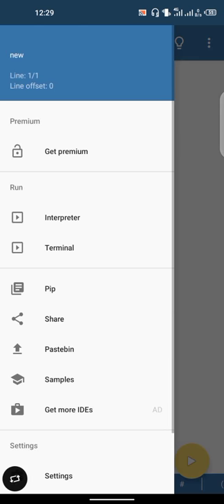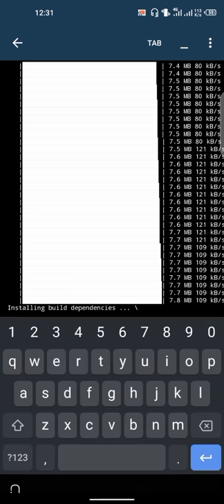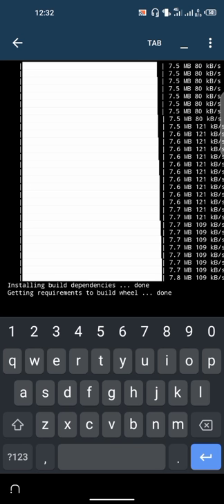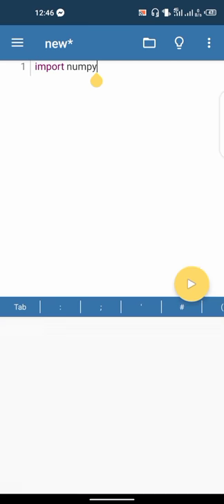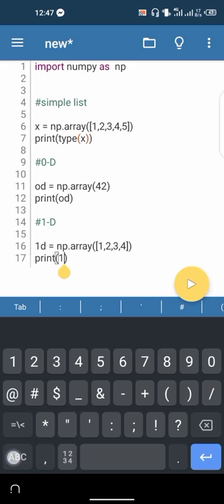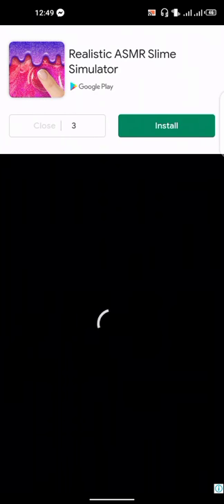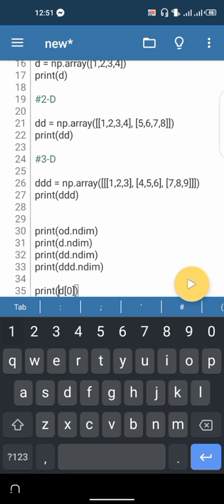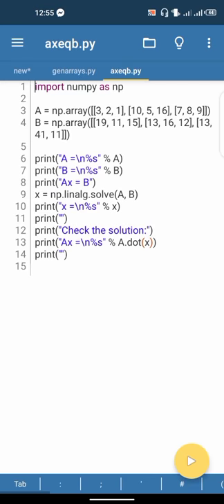Data Science on Phone with Python!!! 😮😮😨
Hey, what's up? in this tutorial am going to take you *How to use numpy on your phone*, interested in getting started in data science then this is for you

Basically the purpose of this video is to show you that there is no limit to what you can achieve 💗